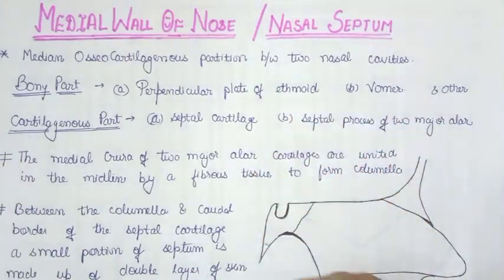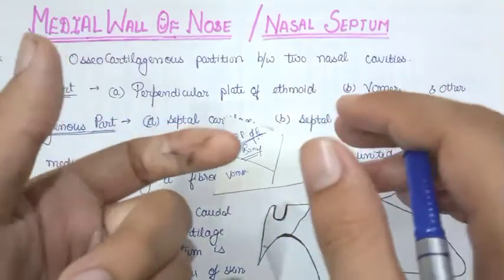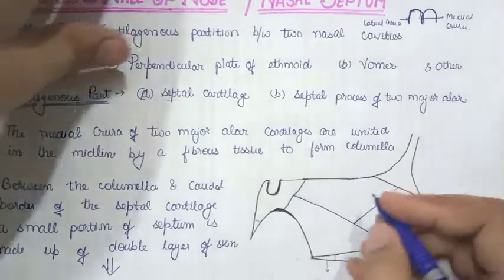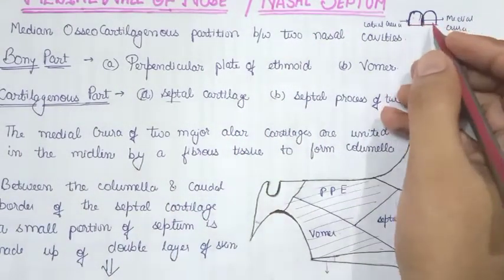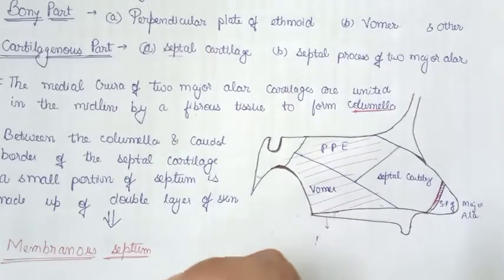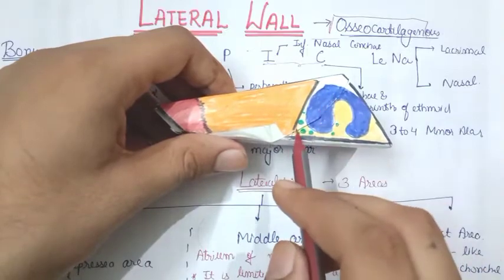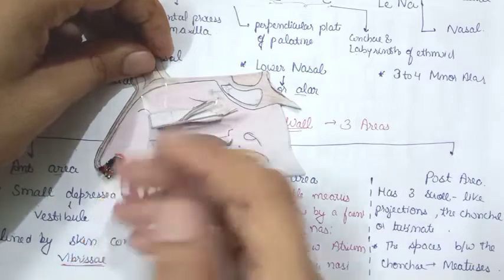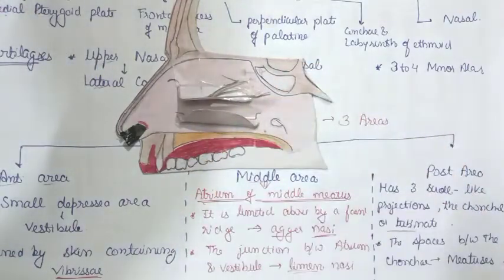Medial and lateral wall of nose Anatomy - 1 explanation with model✌️✌️